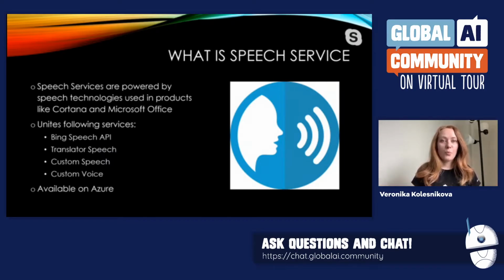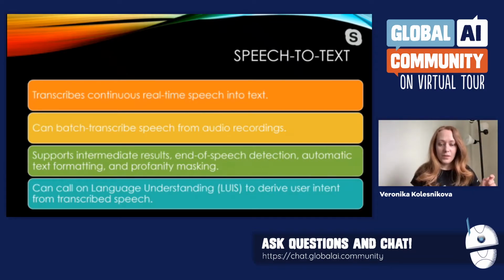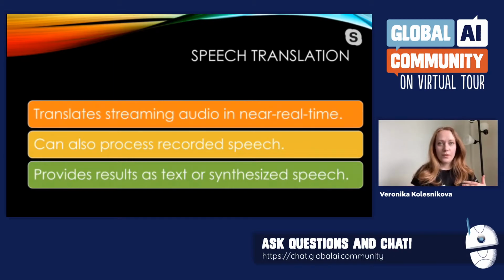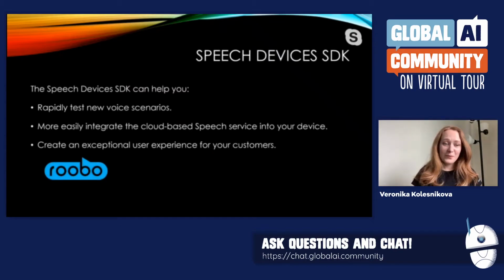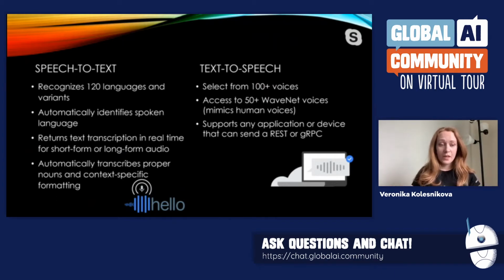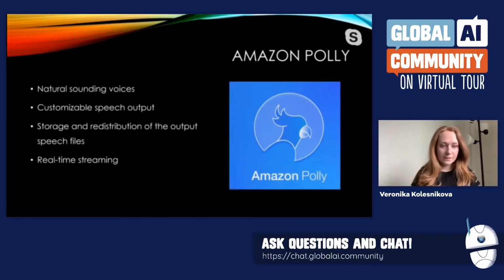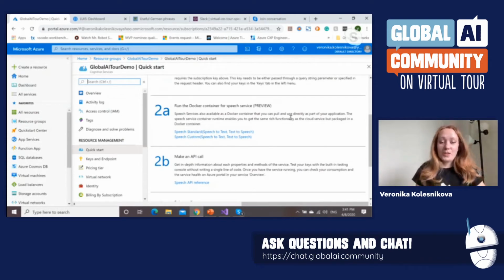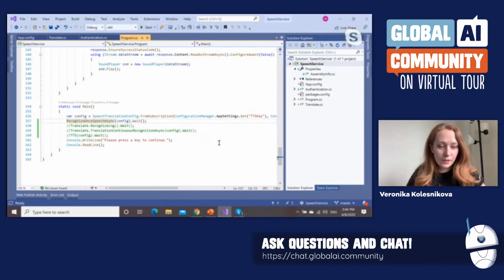Make your applications interactive with Speech Services - Veronika Kolesnikova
Developers are trying to integrate it to all kinds of applications and all major tech companies are working on making it as accessible as possible. Whether you are working with machine learning models every day, building chat bots or just want to “humanize” your app you’ll find Microsoft Speech Services very useful. There’s a wide variety of use cases and applications for them.
In this session we’ll talk about Artificial Intelligence in general and then move to more detailed view of Speech Services. You will learn about available speech tools and their applications. We’ll talk about similar tools provided by Google and Amazon. In the end you’ll see a quick demo overviewing the services. I’m sure this session will make you excited enough to start working with Speech services.